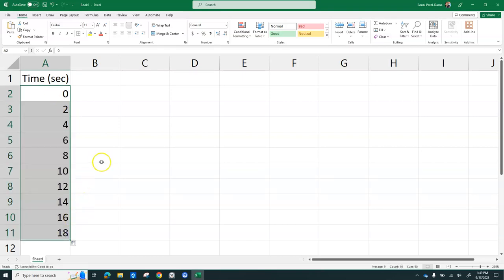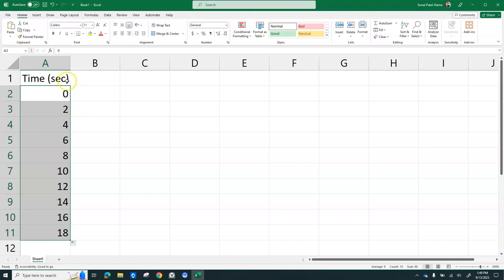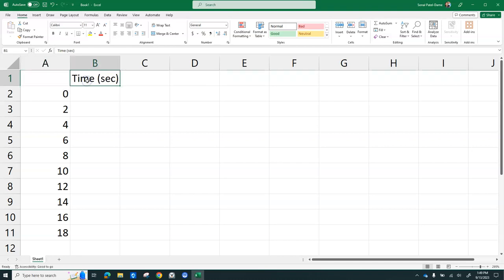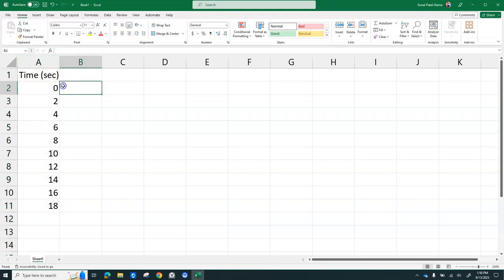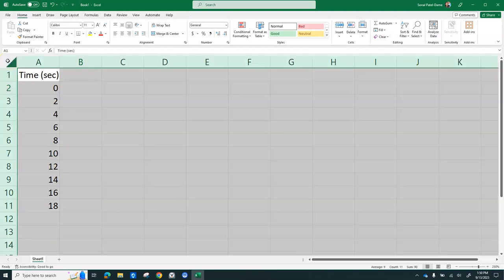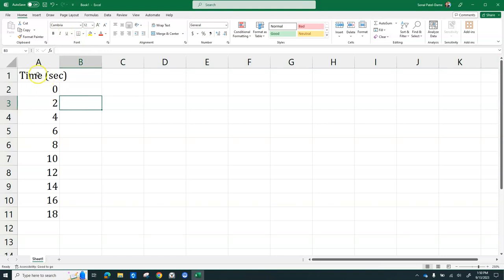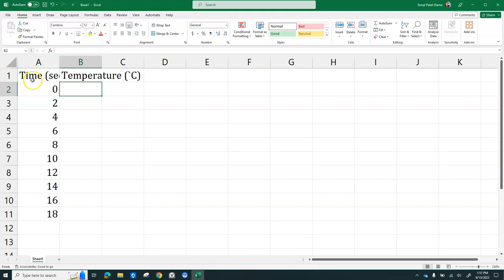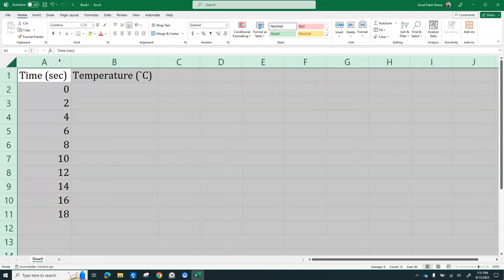Excel - Part 1 - Layout of Excel